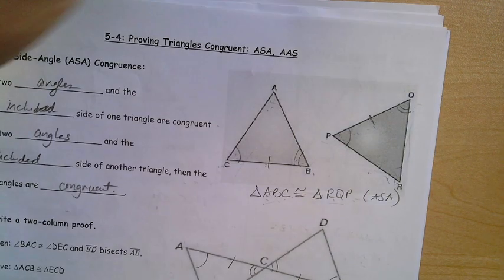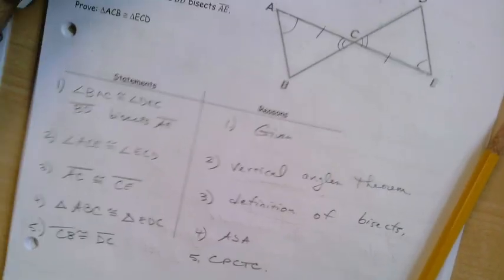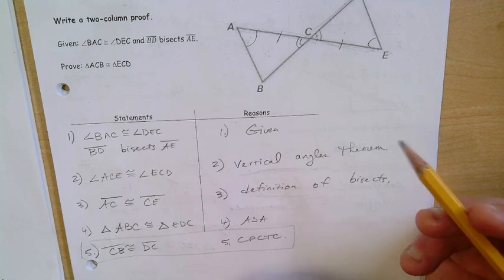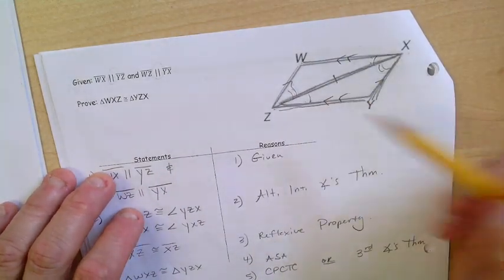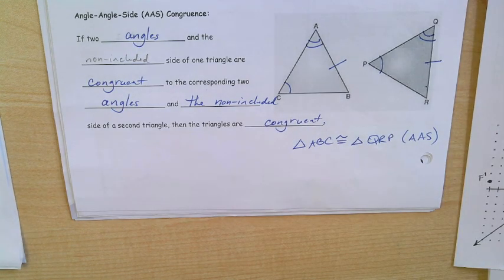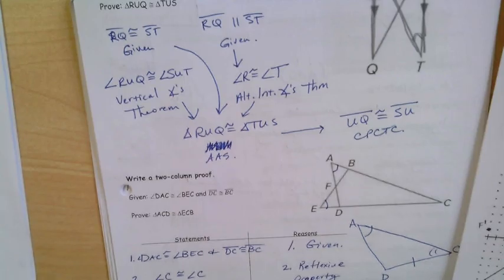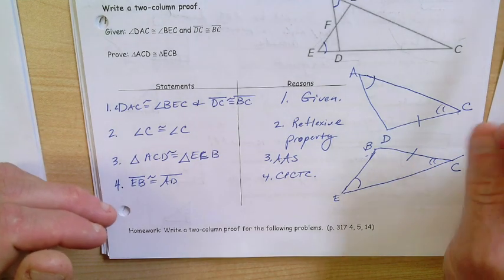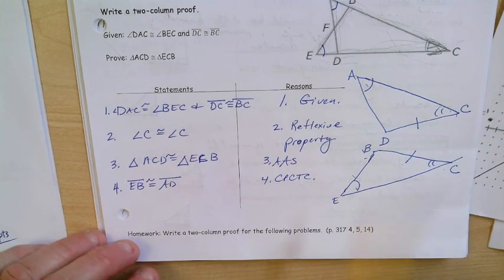5-4 Proving Triangles Congruent Using ASA and AAS